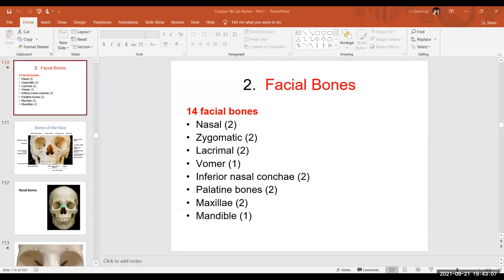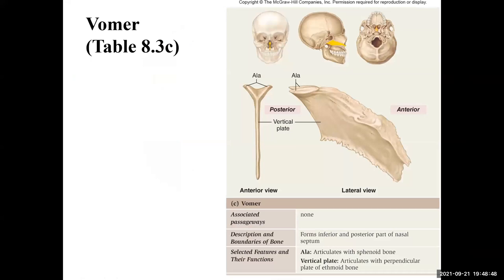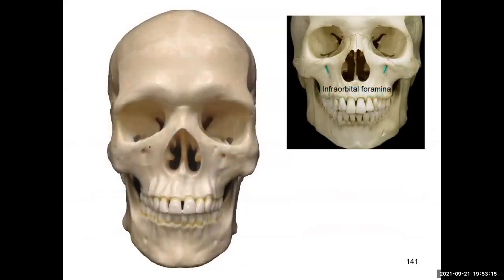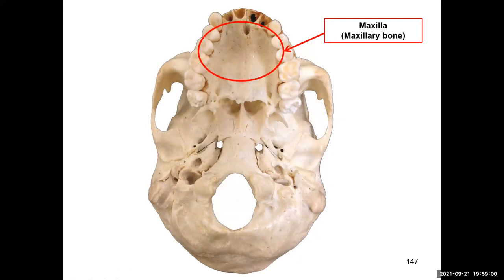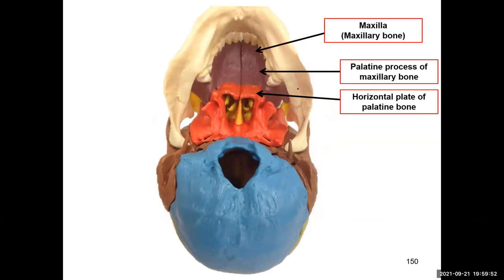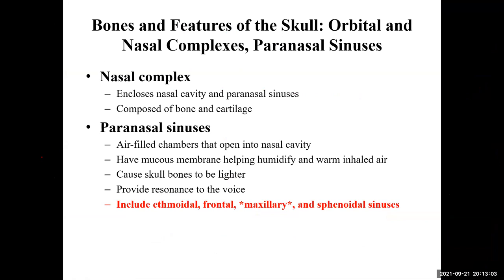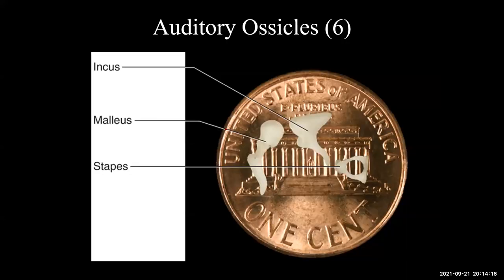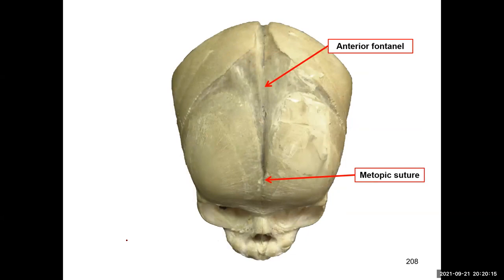Day 9: The Axial Skeleton (Ch8) Lab Part 3 BIO 210 721